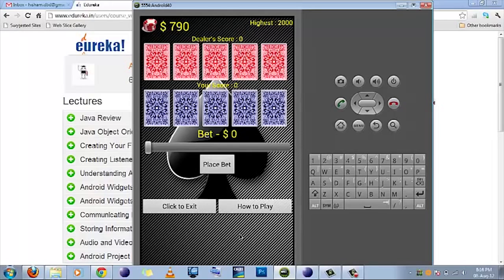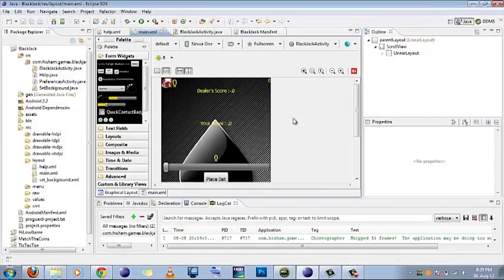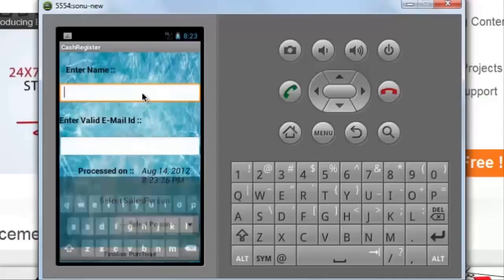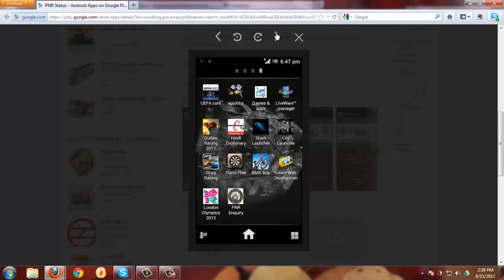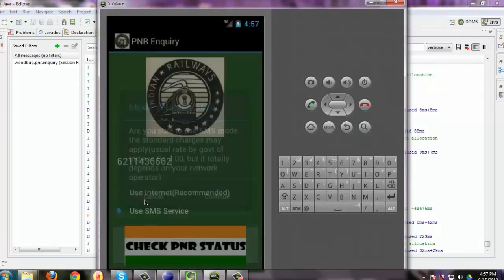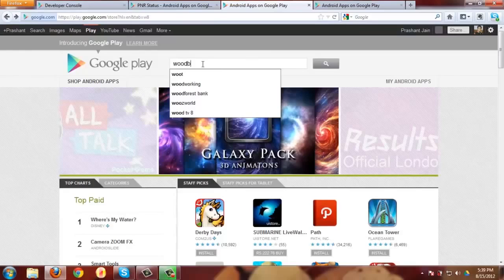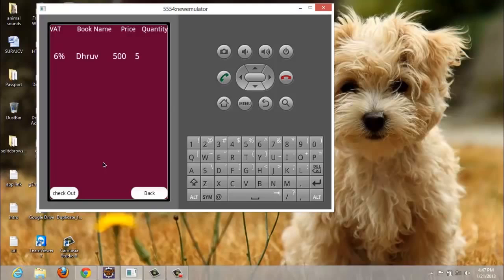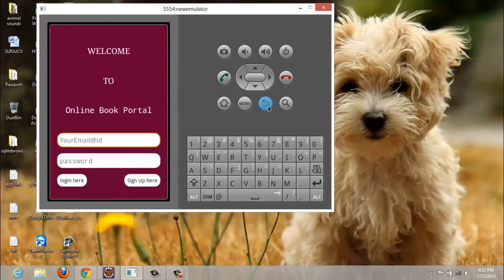Android Projects by Edureka Students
Android is the platform that gives you the freedom to bring your creative ideas to reality. In this video, a few of the various android projects, accomplished by Edureka students after learning Android with Edureka, have been shown by the students themselves. In the video, they are also telling the steps they followed to create those applications. Following are the projects that have been demonstrated in the video:
1.Android Game App
2.Shopping Cart App
3. PNR Status Enquiry App
4.Online Book Portal App

The topics related to ‘Android Development’ have been covered in detail in our course ‘Android Development’.